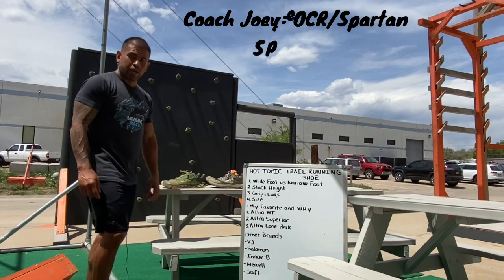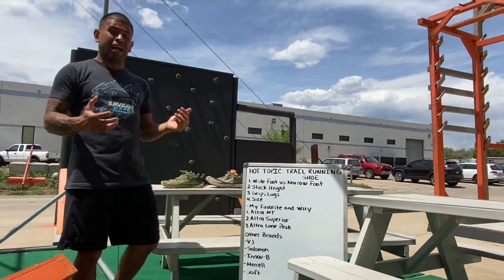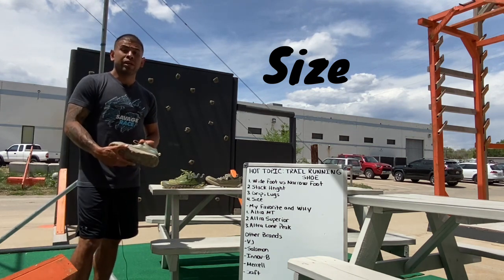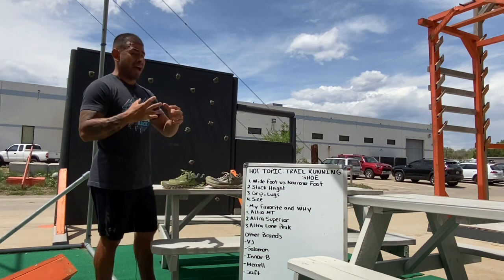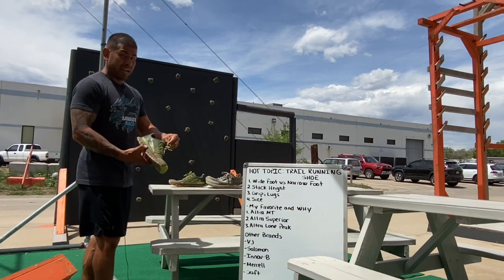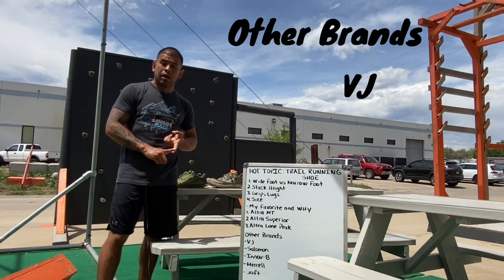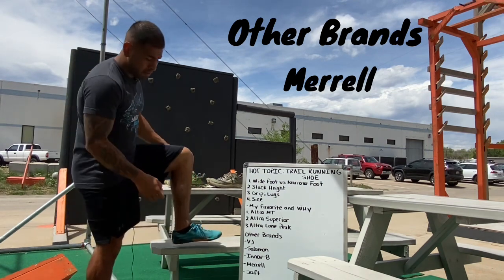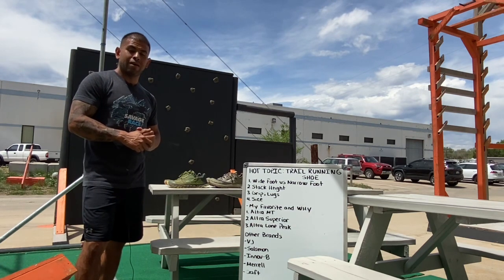What’s the best trail running shoe?????